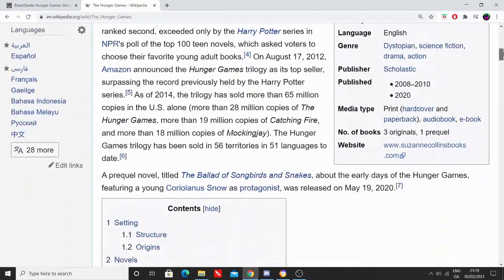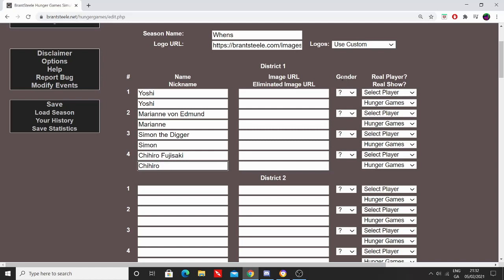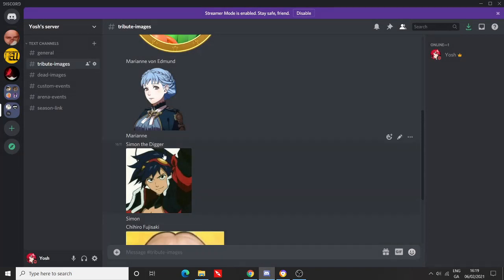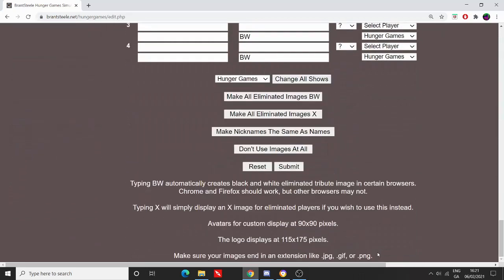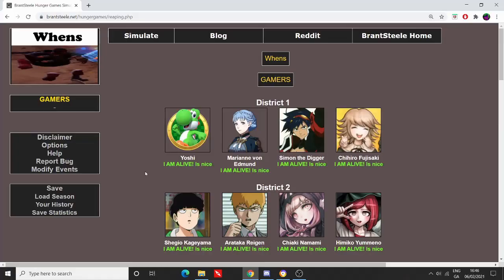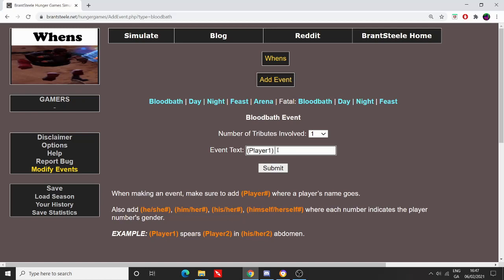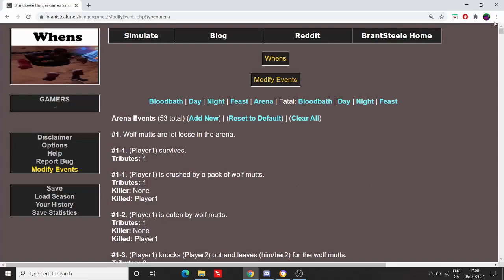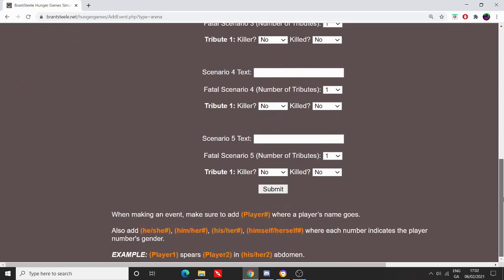THE DEFINITIVE BRANTSEELE HUNGER GAMES SIMULATOR TUTORIAL -Yosh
Ever wanted to have a Hunger Games but with characters from fucking anything? With events referecnig any piece of media you want or just be really chaotic and stupid? Well here you go, thanks to the wonderful but also shitty in some ways BrantSteele (why is that image imputting system the way it is) we can do it!

The site can be overwhelming to new users, so I wanted to provide an easy to follow tutorial for you to make your own Hunger Games like I have been doing for a couple years, hopefully you'll get a laugh out of it.

Will need it as this video likely isn't that great being my first one and all.

-Yosh.